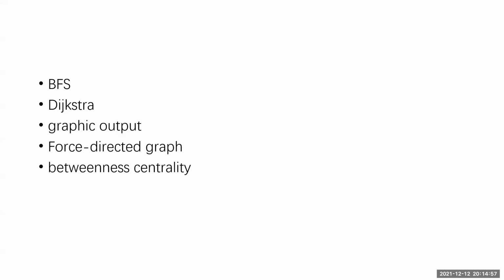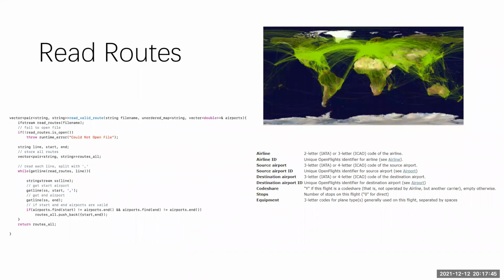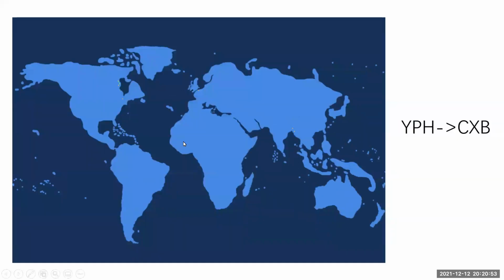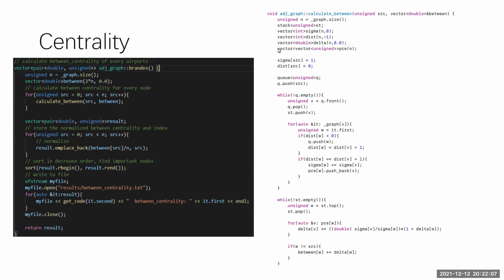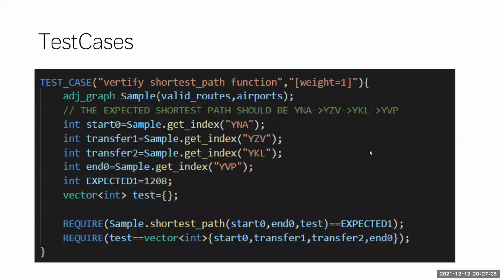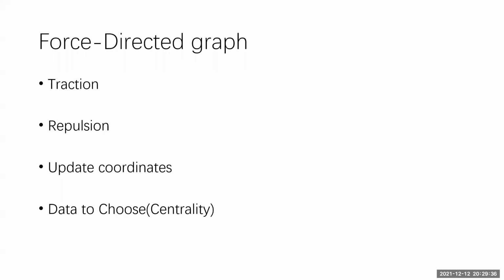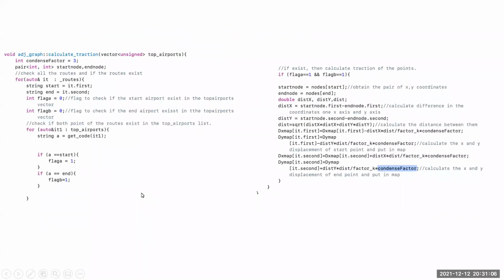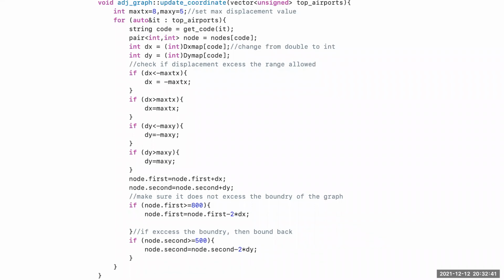CS225 final of 21 fall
This is CS225 of 21 fall final presentation.